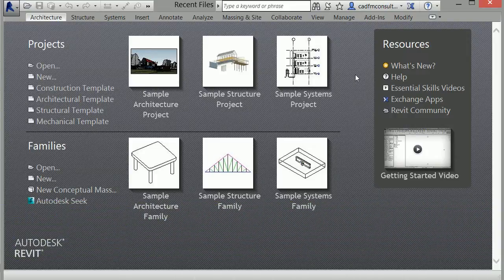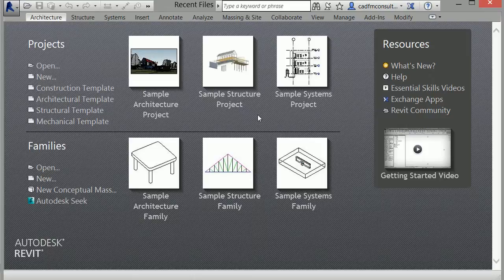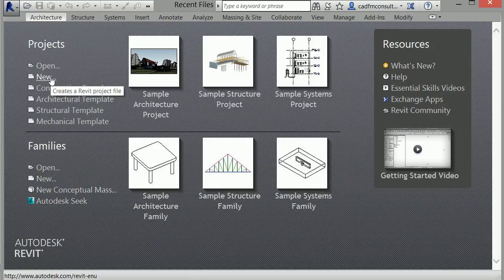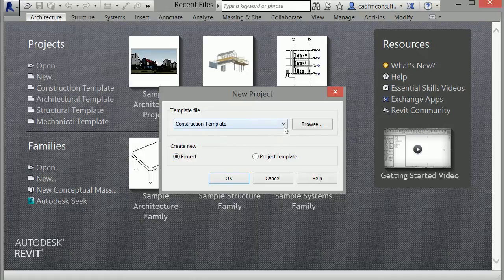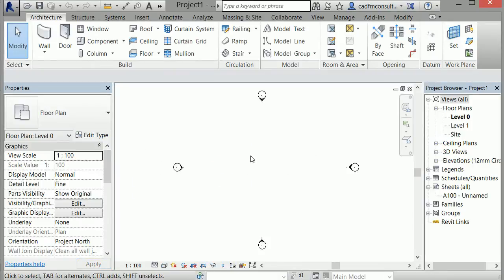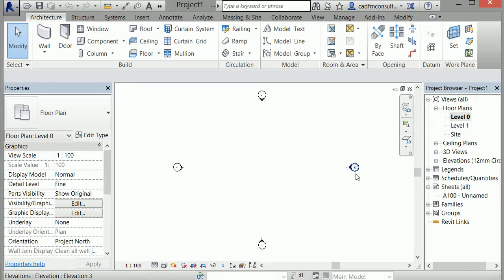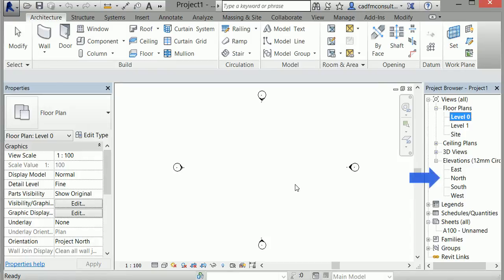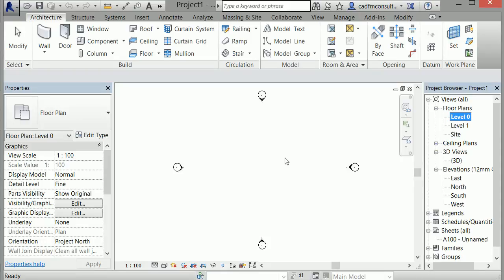Starting Projects in AutoDesk Revit 2016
Walk through how to start a new Revit project